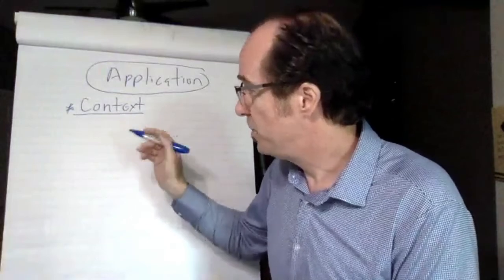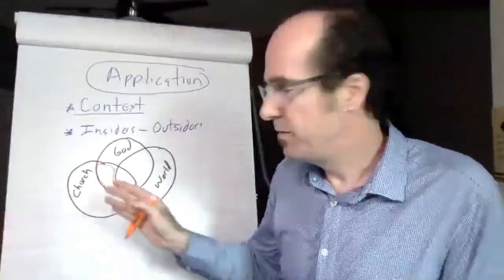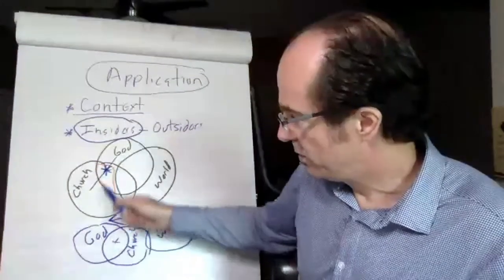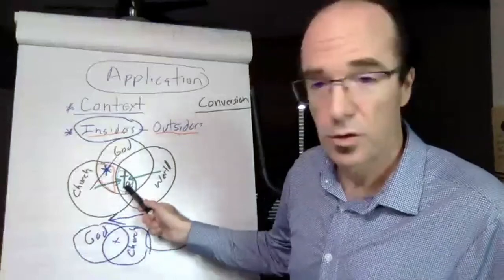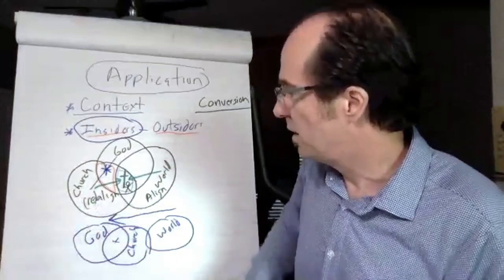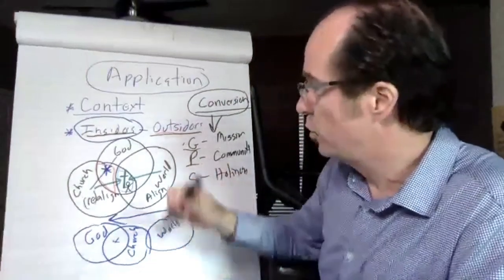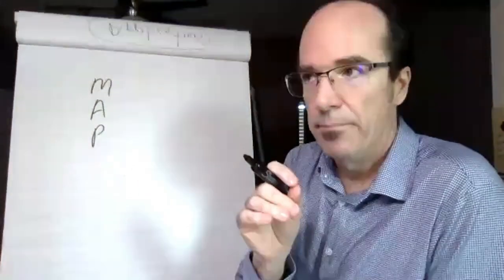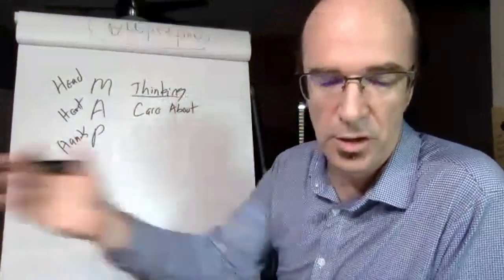How to Use the Acronyms GPS and MAP for Application in Inductive Bible Study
Dr Brian Russell teaches his inductive Bible study students how to use his GPS and MAP method for applying Scripture to our lives and world.

G–Global/local Mission (Mission)
P–Persons in Community (Community)
S–Spiritually Transformed (Holiness)

M– Missional Insight (Head)
A–Attitudinal Alignment (Heart)
P–Plan of Action/Implementation (Hands)